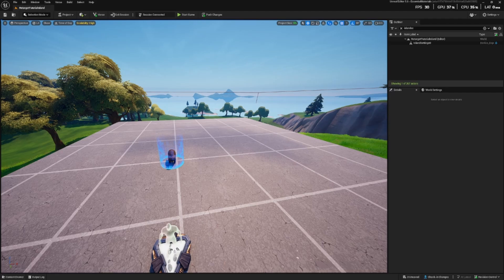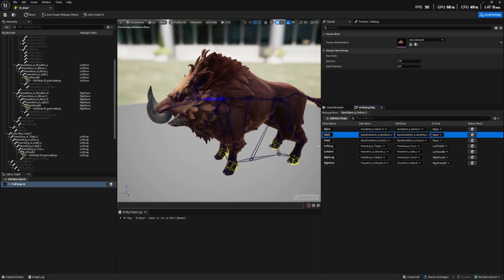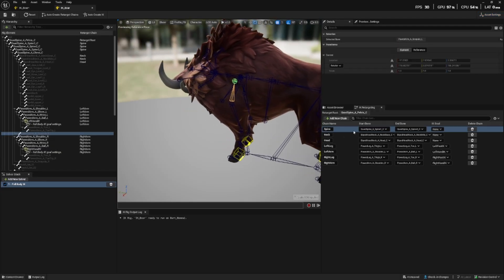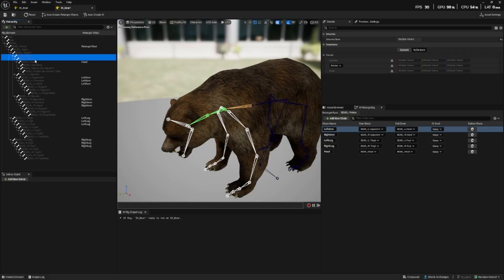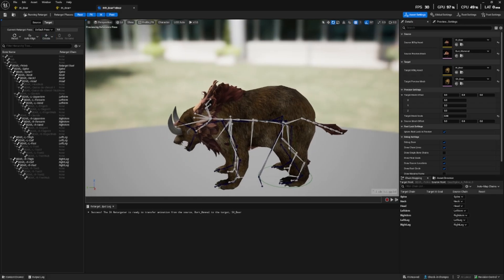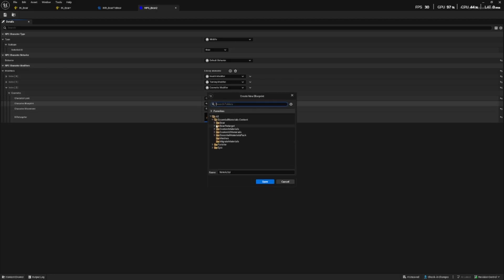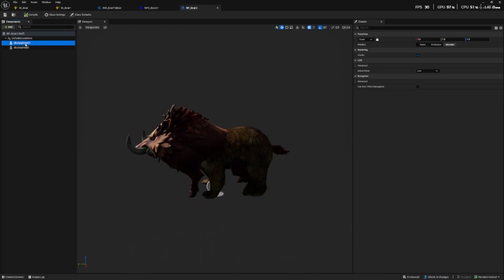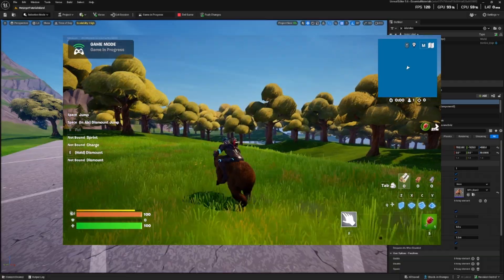UEFN Tutorial - Custom Wildlife NPC Retarget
Today we are tackling a custom NPC widlife retarget workflow. You will learn how to retarget a 4 legged animal and set it up to have all the same functions as a boar, like riding, taming - you name it!